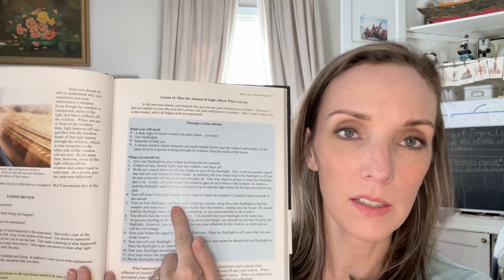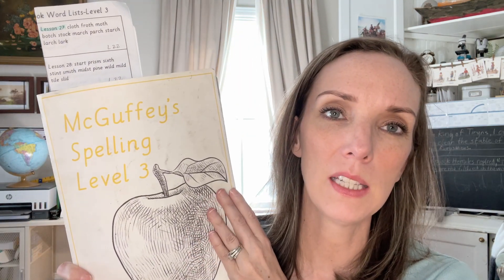Study Arithmetic, Easy Peasy, Berean Builders, Notebooking, Bible, Writing & Rhetoric, Spelling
Links to what you saw today. Thank you for supporting my channel!

Everything Else Notebooks
Amazon Version

Biggest Story

Printable Flashcards

McGuffey Spelling

Easy Peasy Readers

Writing & Rhetoric Bk 3
Teacher Guide